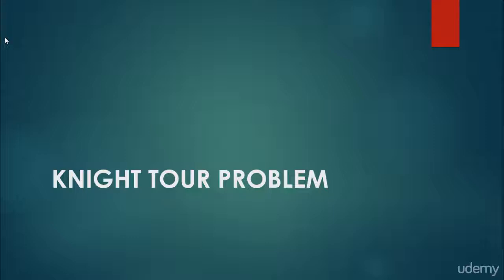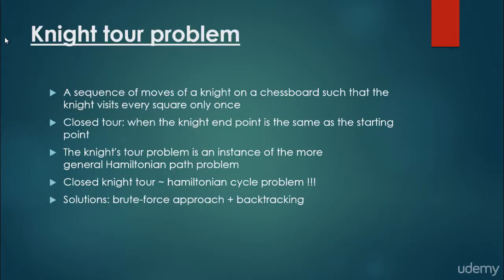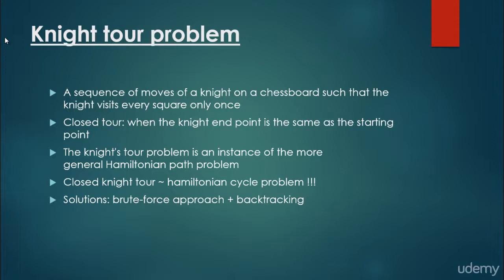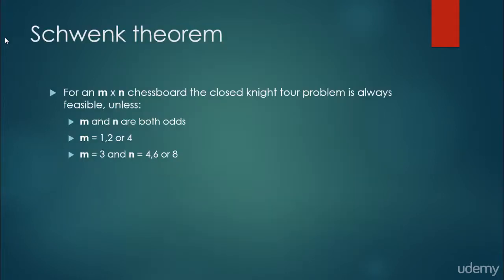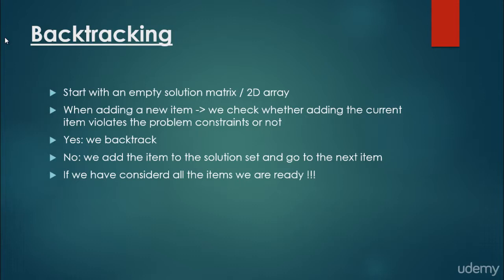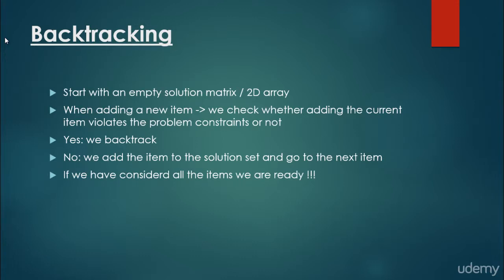chap3._.9 Knight tour introduction